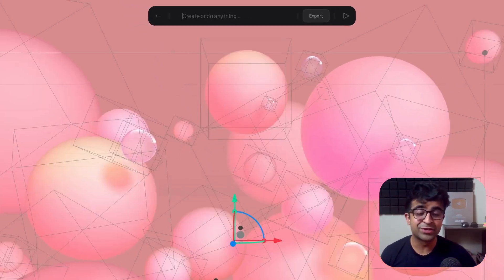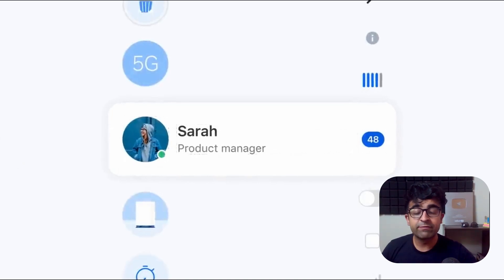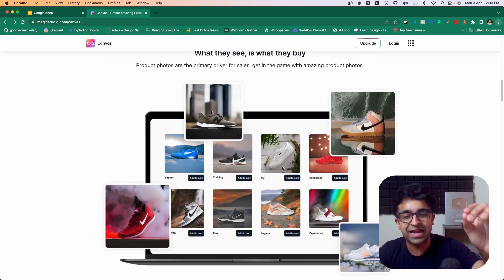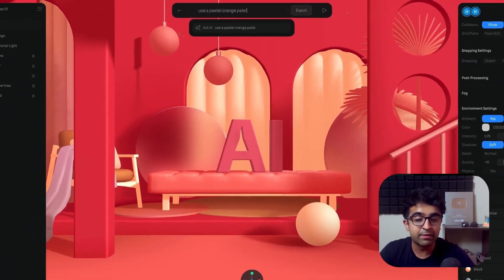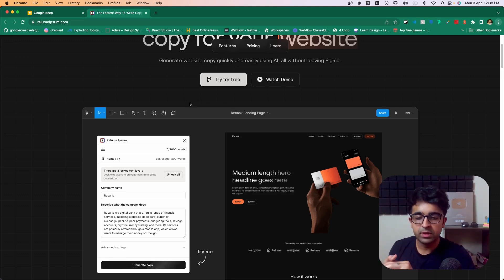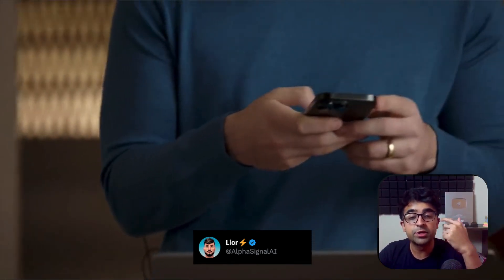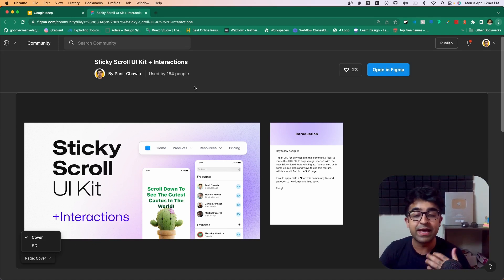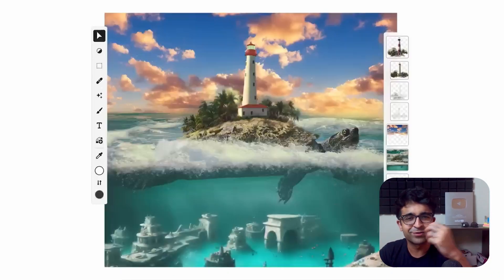Super New UI/UX Design Tools – Nokia Design System, GPT Design, AI 3D Tool & More!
Some incredible new UI/UX design tools that I discovered in march. Today we're looking at some AI tools, 3D tools, design systems, and more.

Video chapters
0:00 Introduction
0:11 Figma App Builder
1:05 Nokia Design System
2:03 Magic Studio
3:00 AI 3D Design
3:58 UI/UX Design Workshop
4:33 AI Content Figma
6:00 GPT Design
7:10 Figma Crazy Update
7:40 Adobe AI Firefly

Get the equipment I use:
1. Mic
2. Camera
3. Macbook Pro
4. Asus Gaming Laptop
5. Pop filter